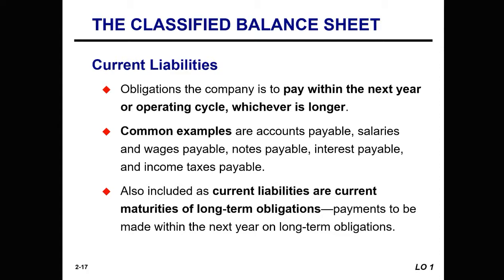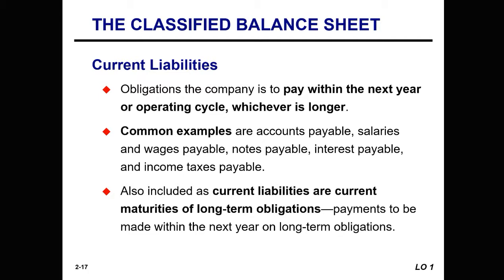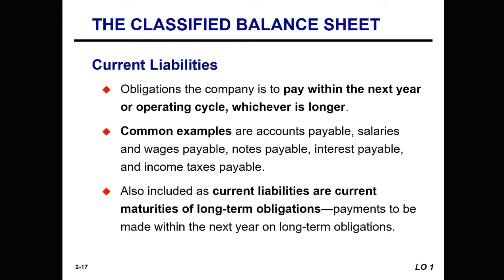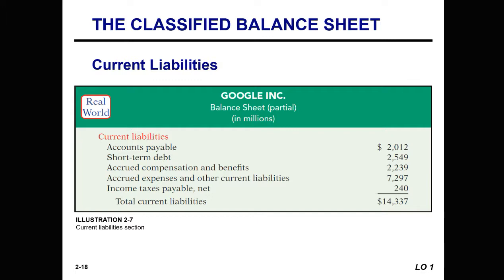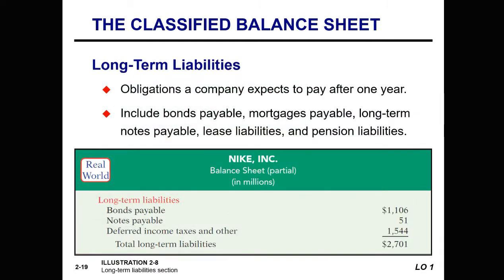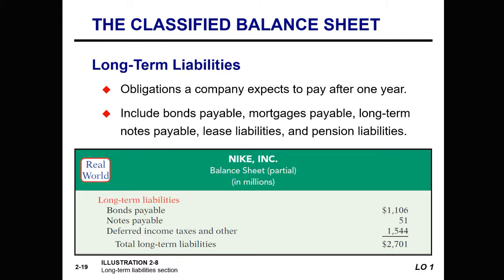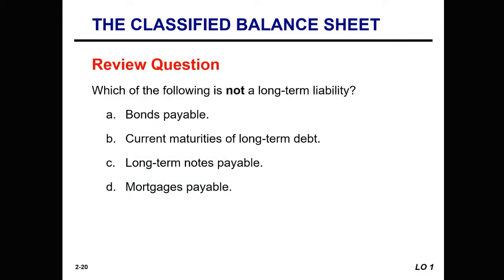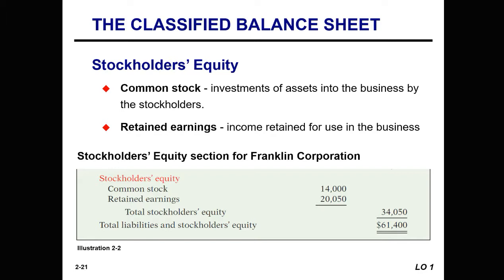Classified Balance Sheet - Liabilities & Equity